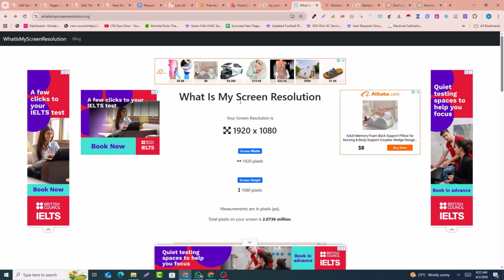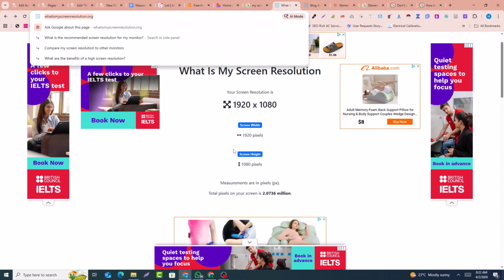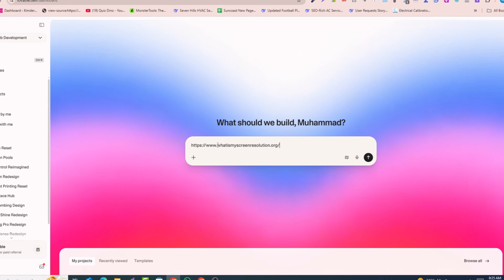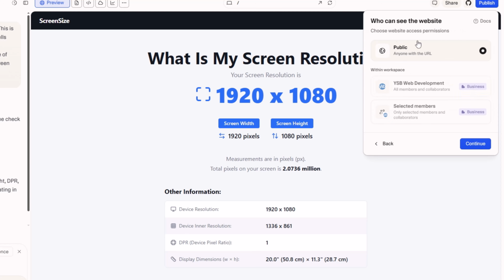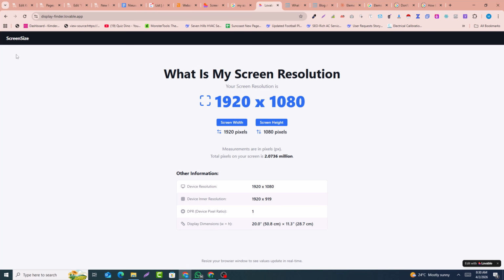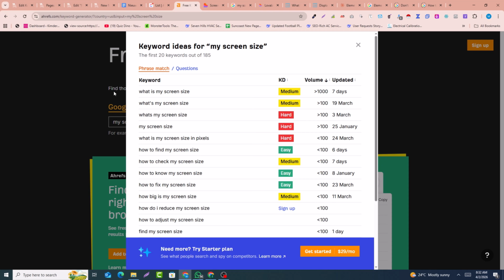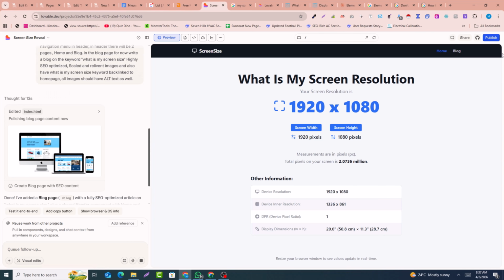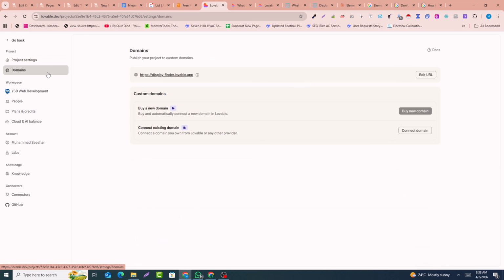Build a One-Page AI Website & Earn $900+ Per Month | Step-by-Step for Beginners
🚀 I Built a One-Page Website Using AI — And It's Making $900+ Per Month!

In this step-by-step tutorial, I'll show you exactly how I used AI tools to design, build, and monetize a simple one-page website — no coding experience required. Whether you're a complete beginner or a freelancer looking to earn passive income online, this video walks you through the entire process from scratch.

✅ What You'll Learn in This Video:
• How to use AI to build a professional one-page website fast
• The best free and low-cost AI tools for web design and content creation
• How to choose a profitable niche for your one-page site
• Monetization strategies that generated $900+ in earnings
• SEO tips to drive free organic traffic to your website
• How to launch and scale your website income

This guide is perfect for beginners, freelancers, side hustlers, content creators, and anyone looking to make money online with AI-powered websites. You don't need expensive software or years of experience — just follow along!

🛠️ Tools & Resources Mentioned:
• AI Website Builders (mentioned in video)
• Free hosting & domain options
• Monetization platforms covered step by step

⏱️ Timestamps:
0:00 — Intro & Income Proof
1:27 — Creating Website
3:43 — FREE Keyword research
4:15 — Writing Blog Posts

Prompt 1:
This is a screen size telling website which accurately tells the actual size of the screen while visiting the homepage. So you need to create an exact clone of the functionality of this website that tells the screen size of any visitors screen while only visiting the website homepage. I hope you understand.
Prompt 2:
Create a Blog page and list out this blog page in the navigation menu in header, in header there will be 2 pages , Home and Blog. in the blog page for now write a blog on the keyword "what is my screen size" Highly SEO optimized, Scaled and relivent images and also have what is my screen size keyword backlinked to homepage, all images should have ALT text as well.